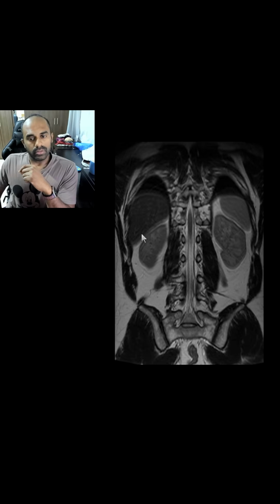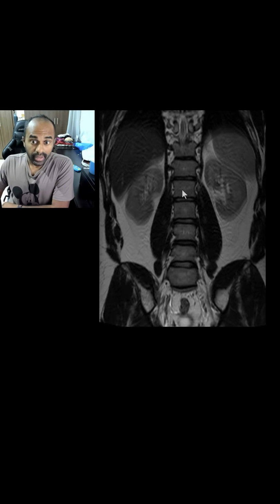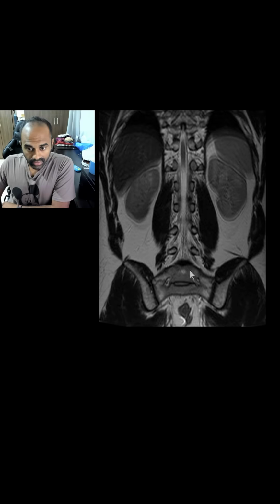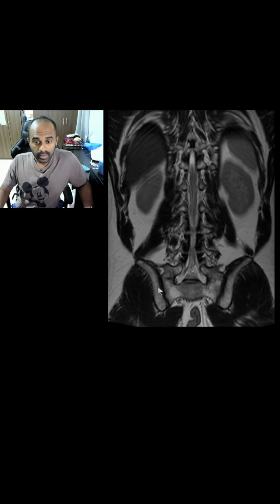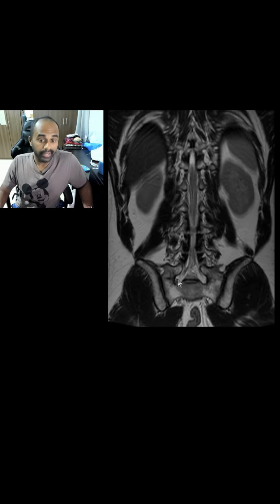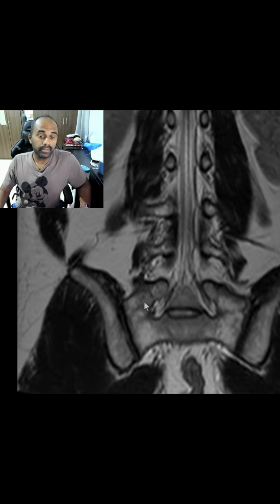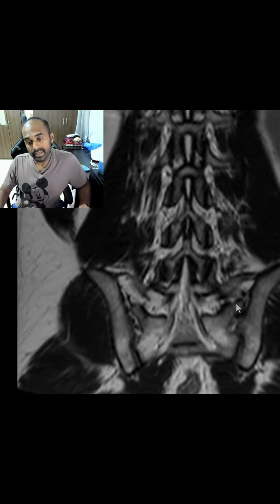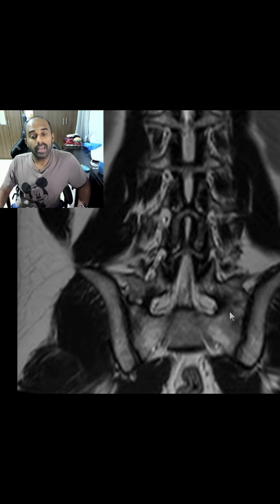Lumbosacral transitional vertebra MRI reporting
About Elearn Radiology:
Elearn Radiology is an initiative by Varun Babu, MBBS MD Radiodiagnosis - a general diagnostic radiologist working in Kuwait.